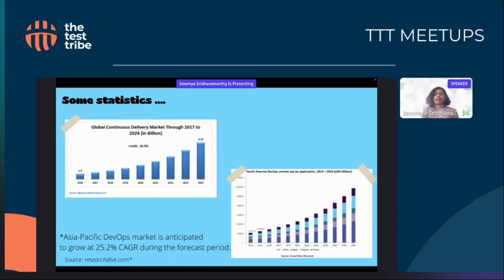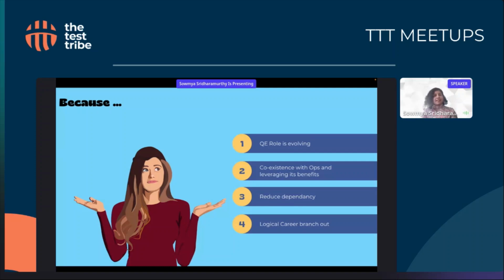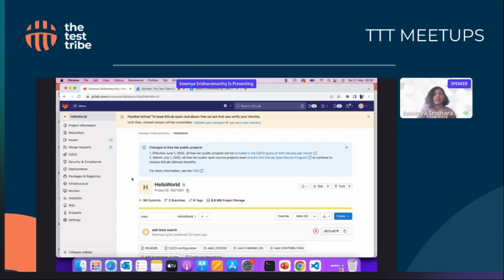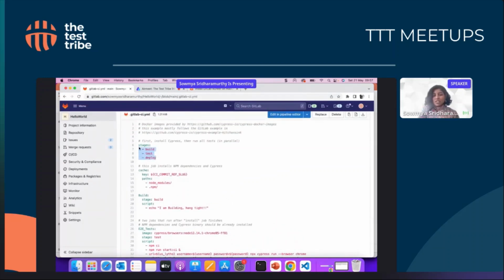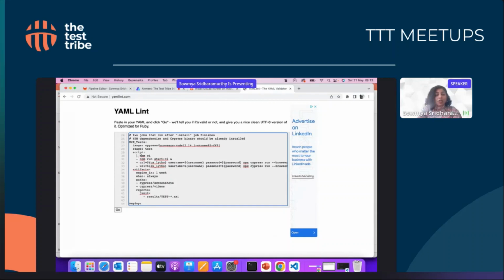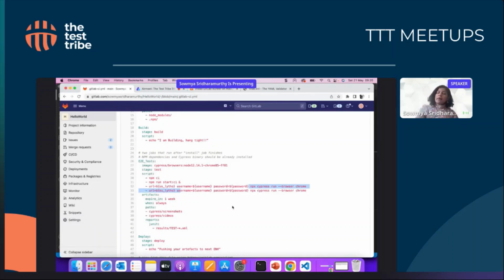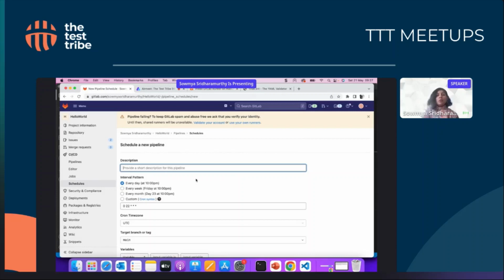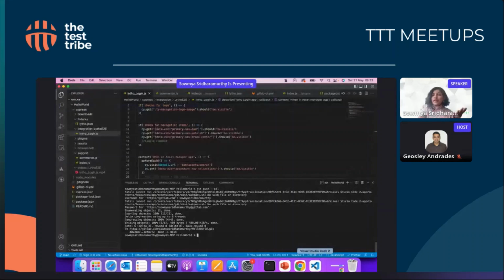Benefits of CI practices on test automation" by S. Sowmya | ci cd tools | ci cd gitlab|CI CD Benefit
Session Title: Benefits of CI practices on Test Automation

Abstract:

Scenario: As organizations continue to embrace CI practices in their day to day development, there is a need for test engineers to understand and harness the power of CI tools in their automation. CI tools come with varied capabilities which can have a direct impact on the test automation design and execution.

Topics Covered & flow:

- Quick  talk about CI/CD concept
- Why Agile testers should know how to work on CI tools?
- Tool utilization clarity (Jenkins, TeamCity, Bamboo, Gitlab, circleCI, Github TravisCI, etc)
- CI tool – Statistics
- Gitlab (hands-on )
- Comparison of CI tools
- Team city build (If time permits, just so attendees can see another tool)

About Speaker:

Sowmya Sridharamurthy,
SDET Manager at Lytho

Product quality leader with vast experience driving quality practices for varied software solutions- ERP, Cloud, WebApps & Mobile apps. Being a firm believer in technology-driven solutions, Sowmya mentors and guides Agile development teams in adopting automation at multiple levels to achieve better ROI. Sowmya is also a passionate accessibility advocate; she has helped multiple development teams to onboard inclusive development practices and achieve WCAG standards.

About The Test Tribe:

The Test Tribe is proudly India’s Largest Testing Community and has already set a strong Global footprint with 10+ Global Events and thousands of global community members. The Test Tribe is built with a mission to give Testing Craft the glory it deserves while we co-create Smarter, Prouder, and Confident Testers. The Test Tribe Community has done 140+ Events like Conferences, Meetups, Workshops, Bootcamps, Hackathons, TestAway, Webinars, AMAs, etc.

The Test Tribe aims to provide online and offline platforms to Testers where they can Collaborate, Learn, and Grow together.

Happy Learning!